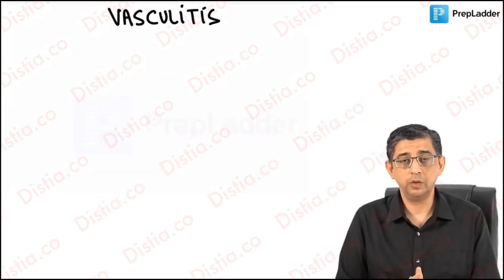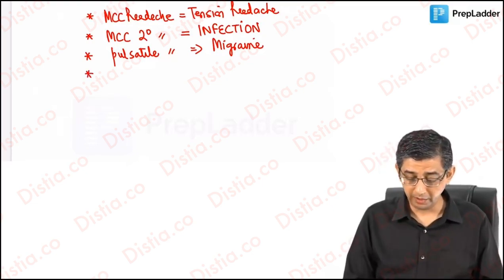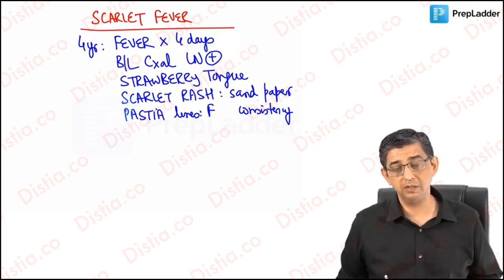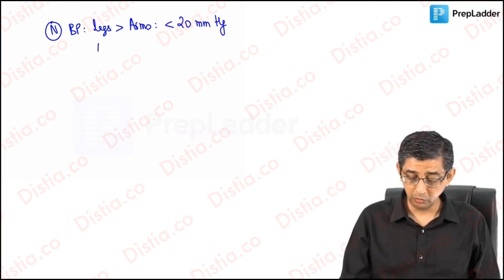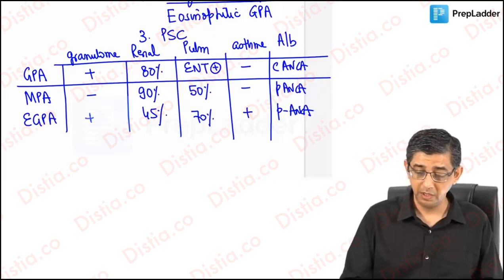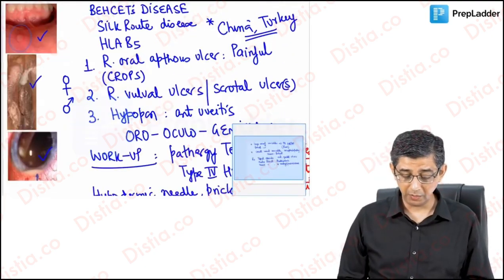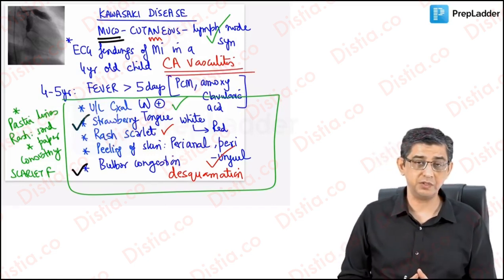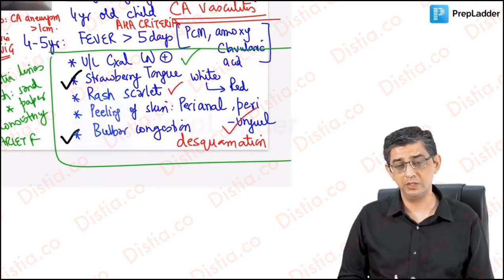1 July 2025